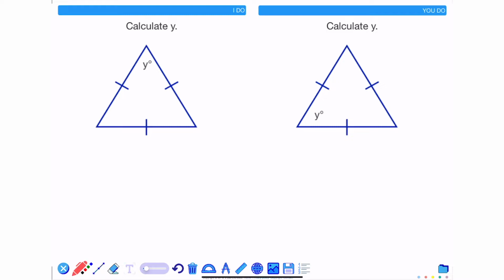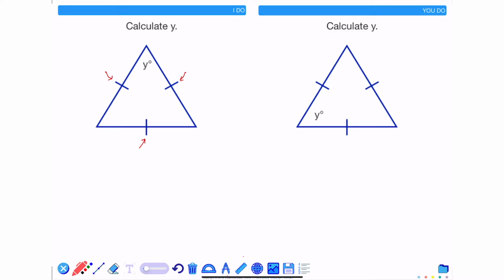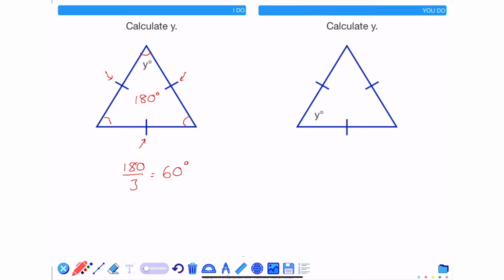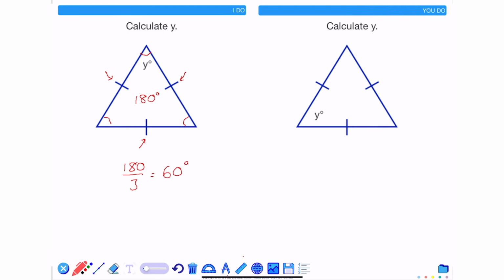Angle sum in a triangle (3⭐️)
A quick tutorial on the interior angle sum of an equilateral triangle.